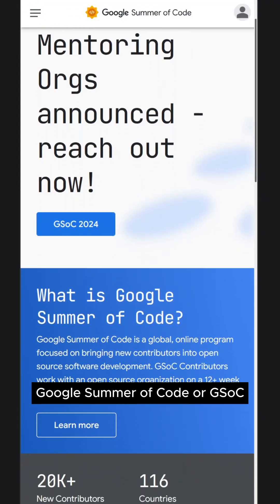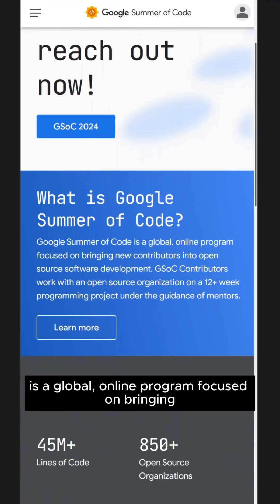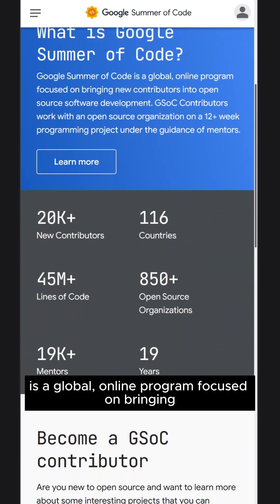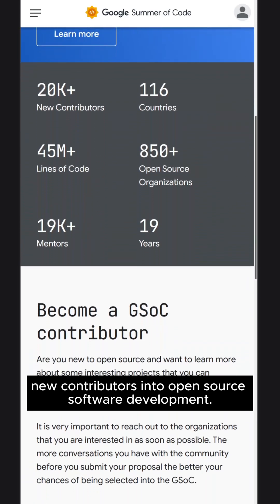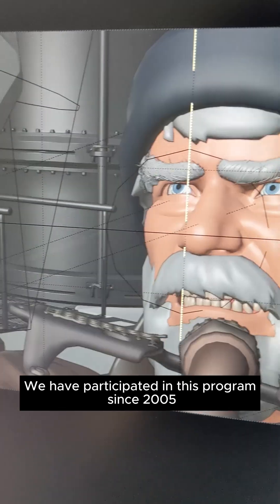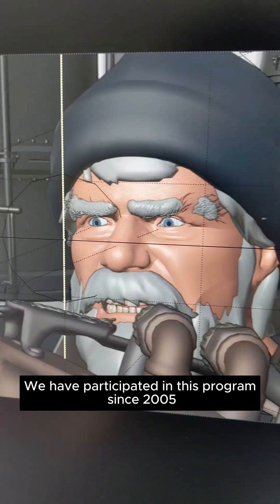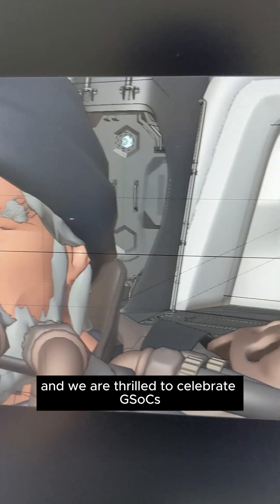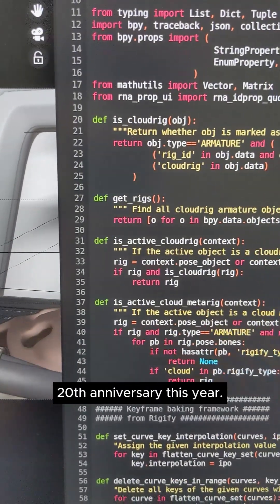Blender participates in GSoC 2024!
Would you like to work on Blender this summer? Then participate in Google Summer of Code 2024 and contribute to Blender.